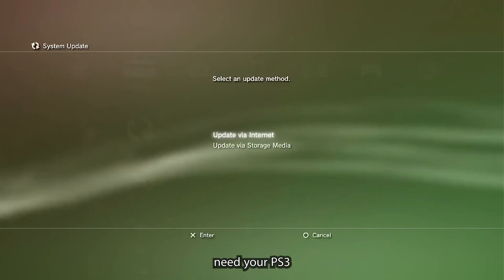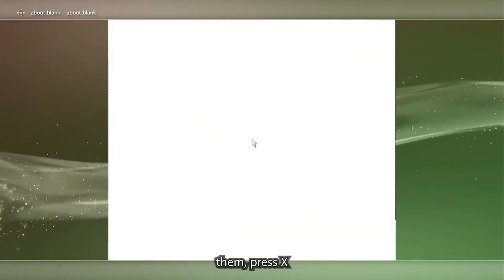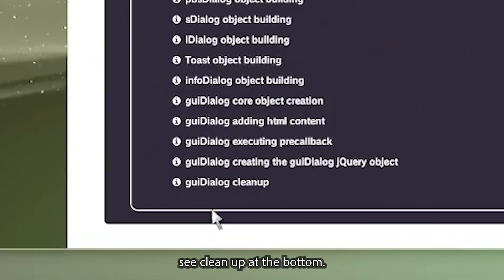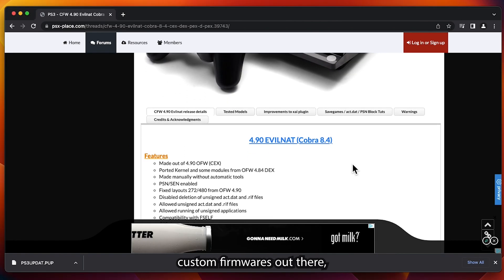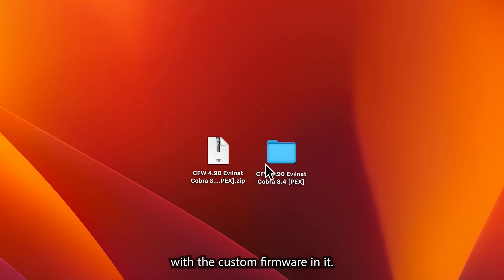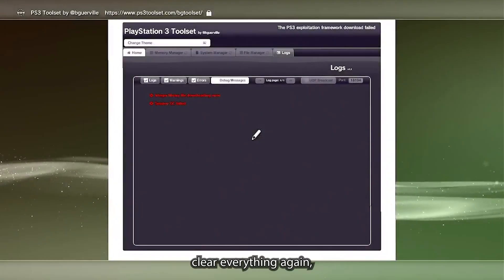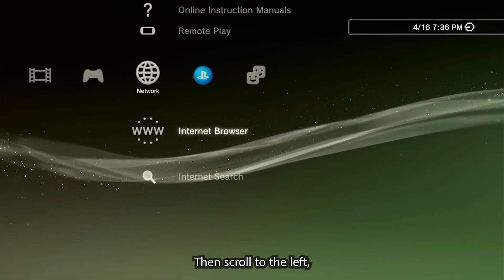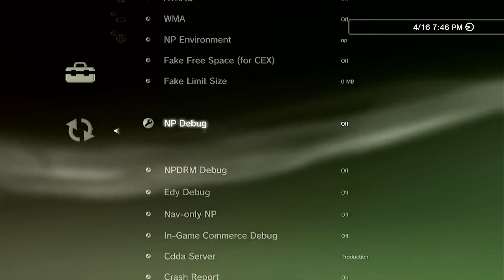[EASY] How To Jailbreak PS3 On 4.90 or Lower With ToolSet | Install CFW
BG Toolset is back and better than ever! This jailbreak is the fastest and easiest way to jailbreak your PS3.

Upcoming videos
Install PS3 Games with USB - coming soon
Install WebMAN MOD on PS3 - coming soon
Play PS3, PS2, PS1, & PSP On PS3 With ManaGunZ! - coming soon
Restoring and Jailbreaking PSP - coming soon